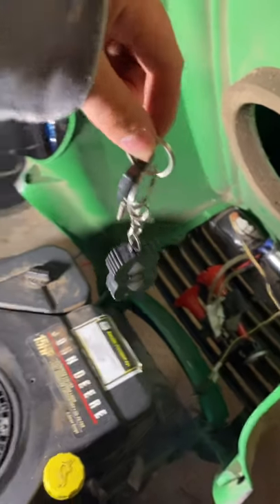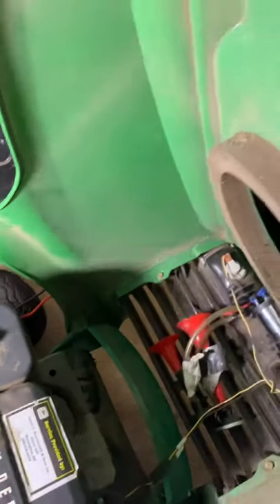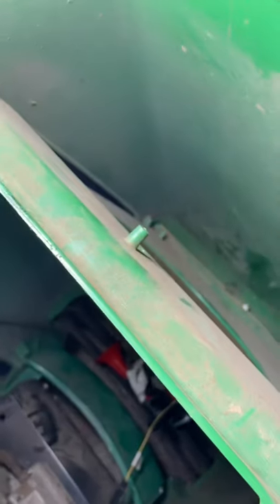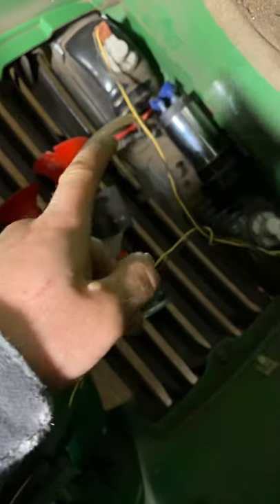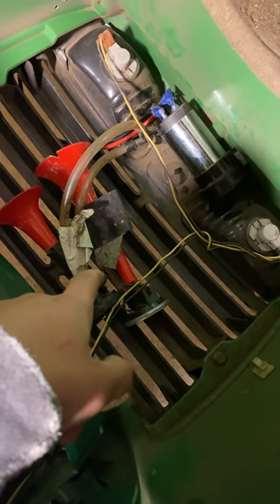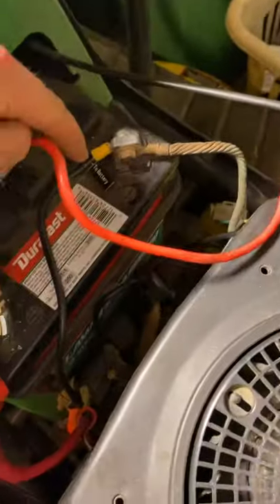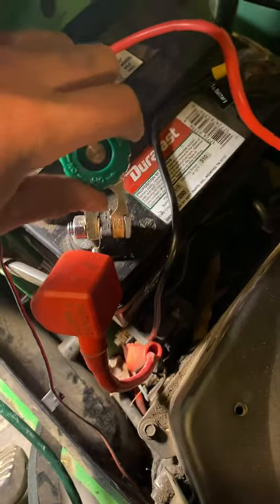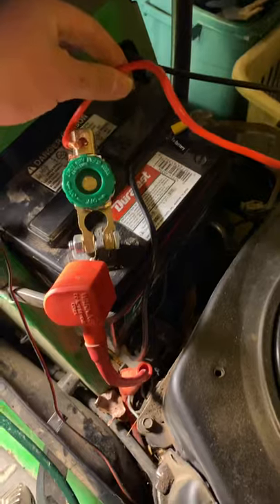Putting train horns on John Deere tractor/lawn tractor with winch wires in remote